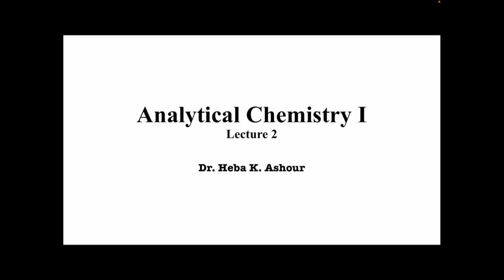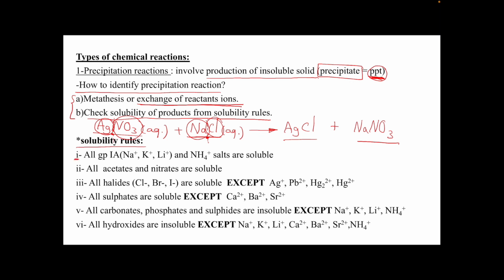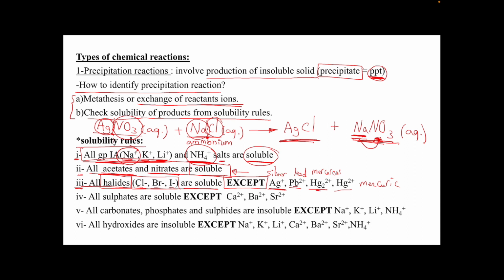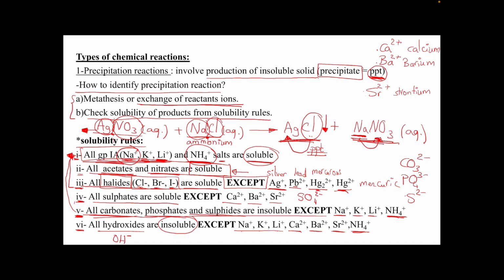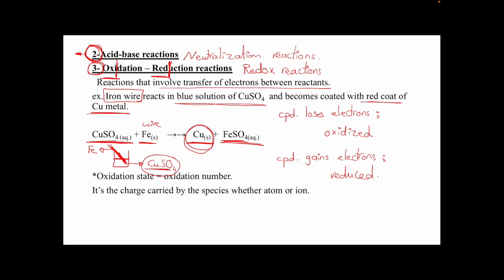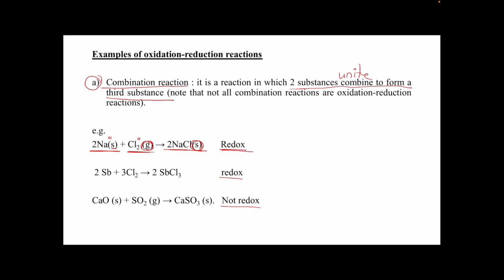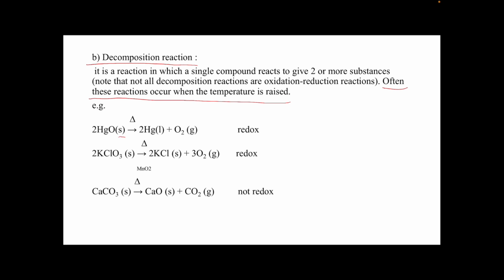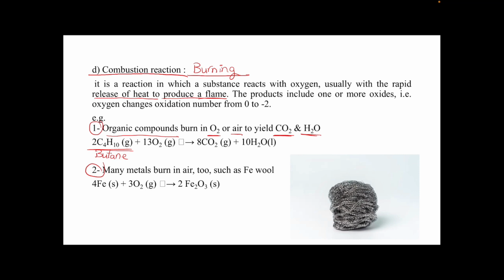Analytical Chemistry 1-Lecture 2 (part 1)